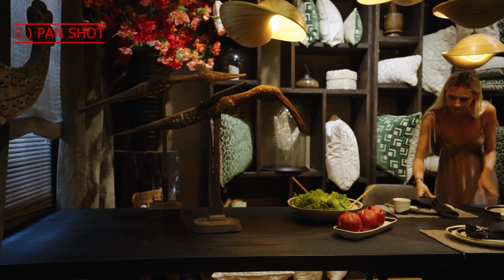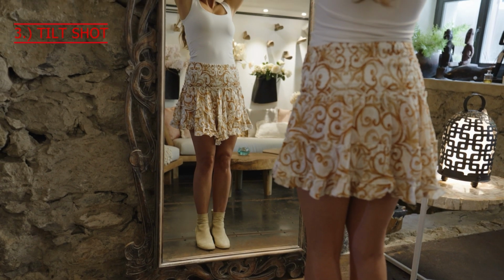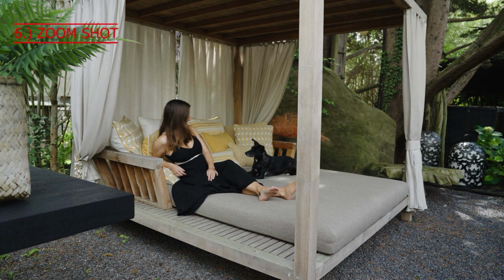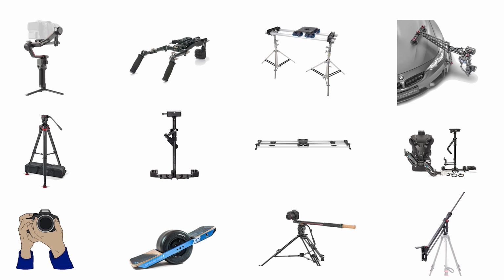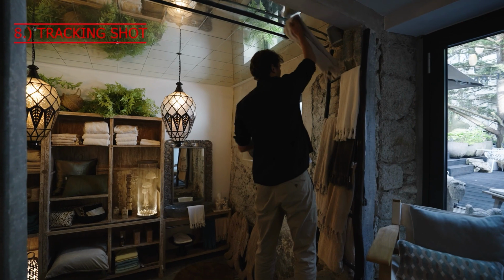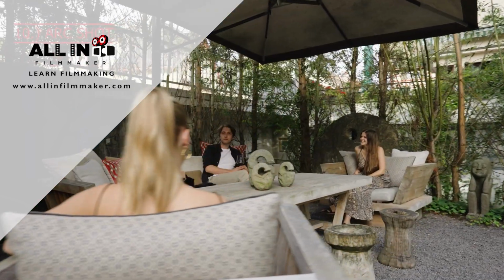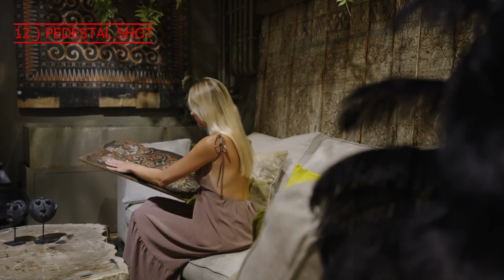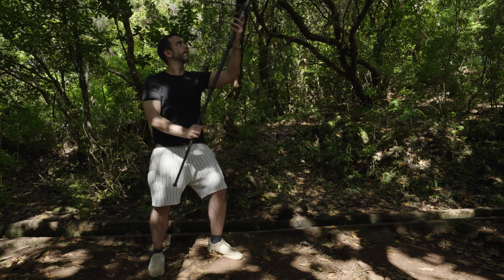Camera Movements For Cinematic Footage | Understand Camera Movement For Better B-Roll And Shot Ideas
In this video I show many possible camera moves for cinematic shots. Knowing camera moves will help you plan as well as get your story across better and for better B-roll to use in your next video shoot. Learn which moves convey which content with a stronger impact.

Stop Consuming — Start to Create!

If you want to get the full LUT Pack or the Lightning Plannung Asset Pack you can get it right here:

If you want to learn all about filmmaking and simply understand how everything works together to turn your passion into a full-time career, then sign up for our online filmmaking course right here:

My favorite music platform is Artlist join now and get two months for free: